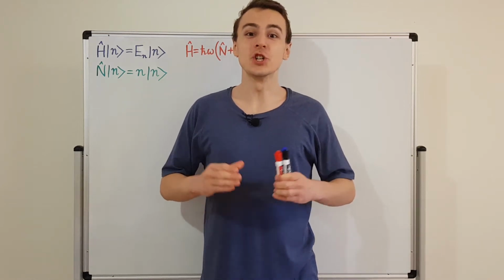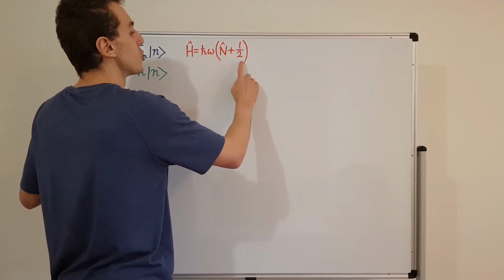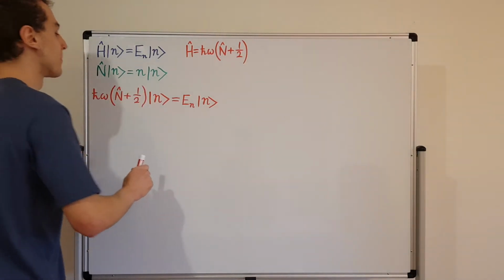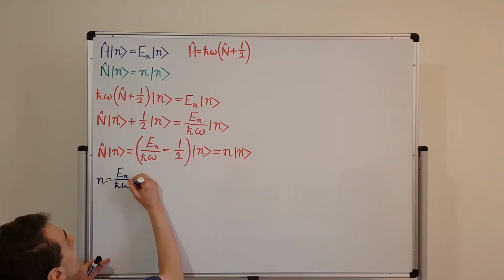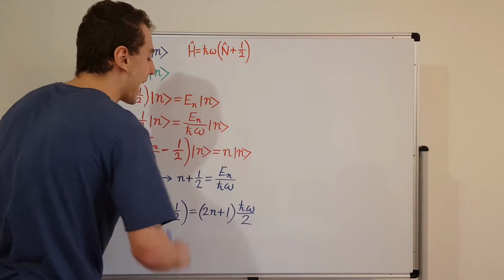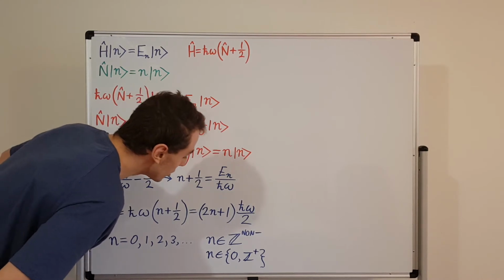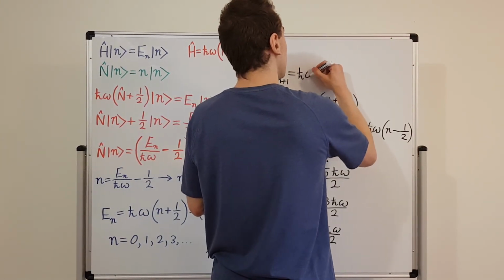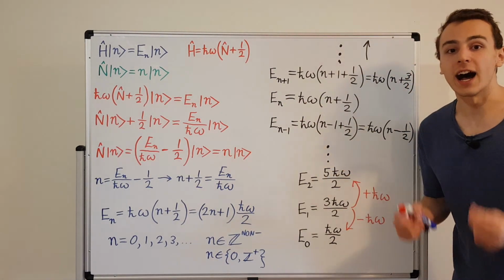Energy Eigenvalues of the Quantum Harmonic Oscillator in terms of Number Operator Eigenvalues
I find a general expression for the energy eigenvalues of the quantum harmonic oscillator.